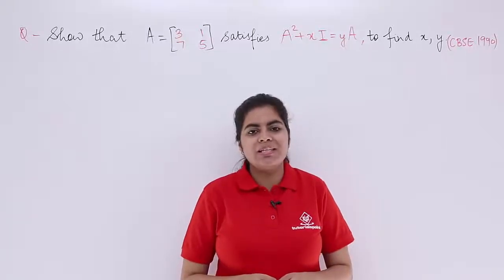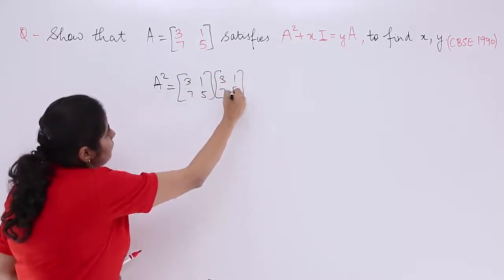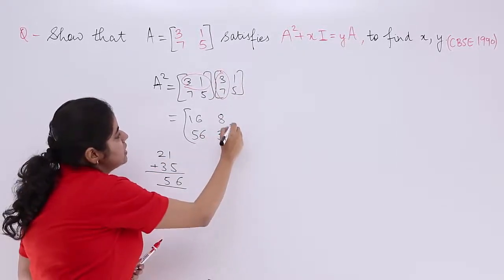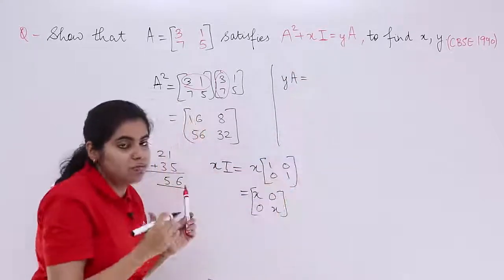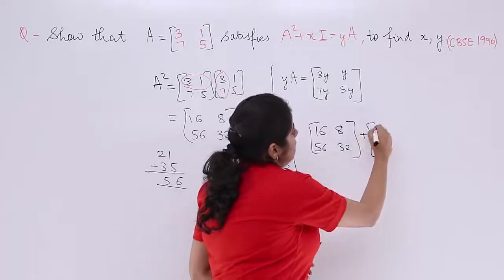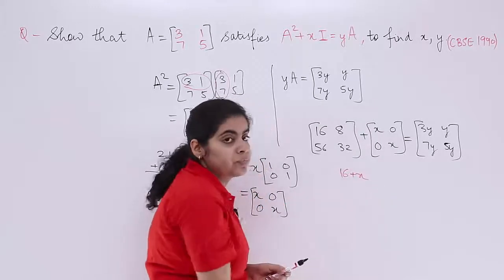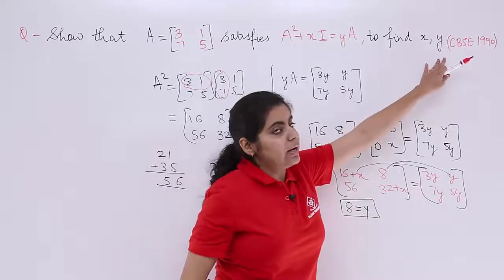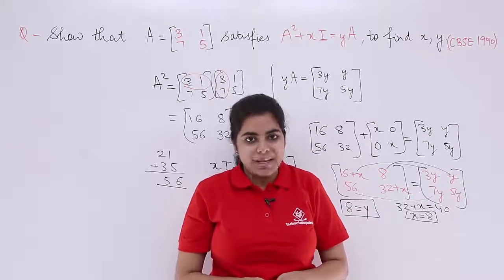Class 12th Maths | Inverse of a Matrix Example- 4 | Determinants class 12 | Tutorialspoint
Class 12 Maths - Determinants for Class 12. In this tutorial, you learn about Inverse of a Matrix Example, Determinants class 12 solutions at tutorialspoint.

These video classes on Determinants have been designed for Class 12 students preparing for CBSE and other Board Exams for Intermediate, +2, and IIT JEE entrance exams. These classes will also be helpful for students in preparing them for Competitive Examinations for Engineering Institutes like IIT JEE etc.